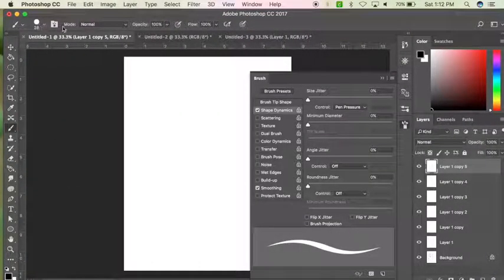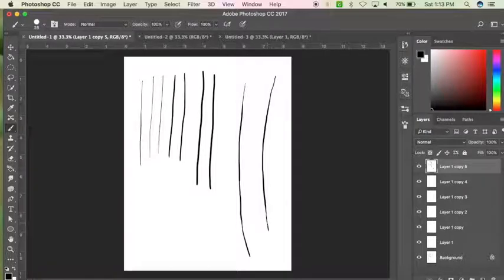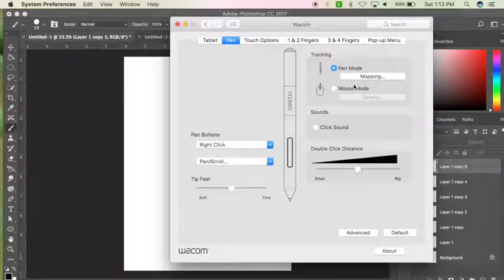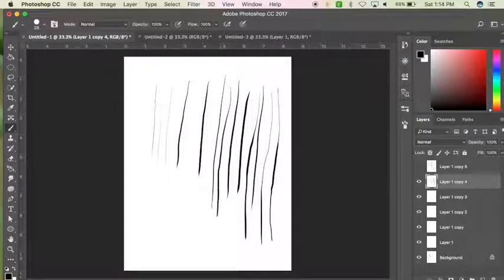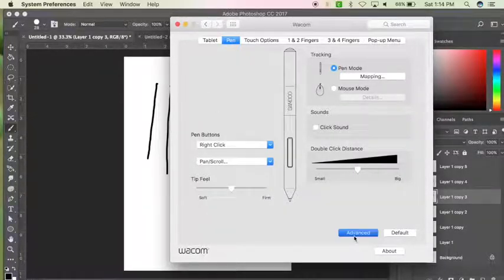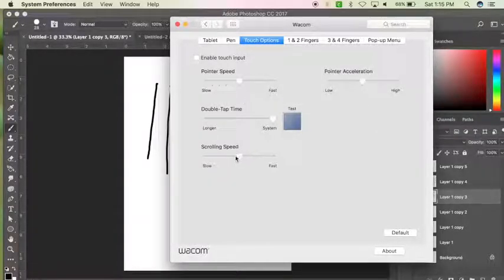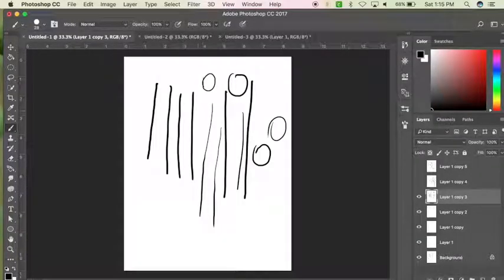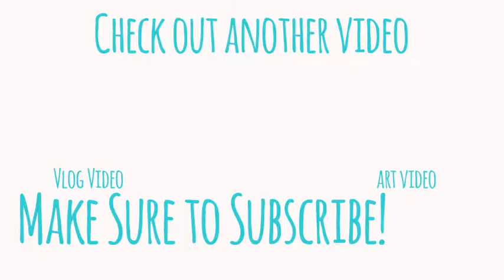How to Change Settings on Wacom Tablet Easily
There are many ways change your pen pressure settings when using photoshop, but one thing that you might not know about is that you can change the settings in the tablet's settings itself.  I am using a mac, I do not know how to do this with a PC, sorry.